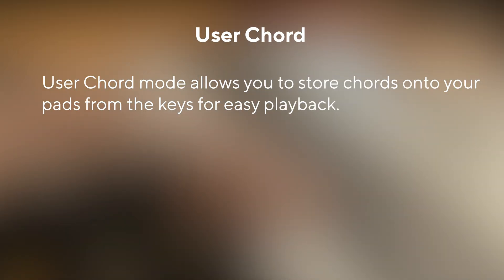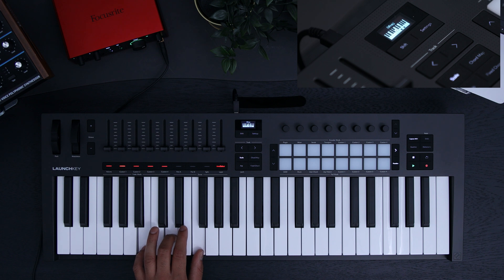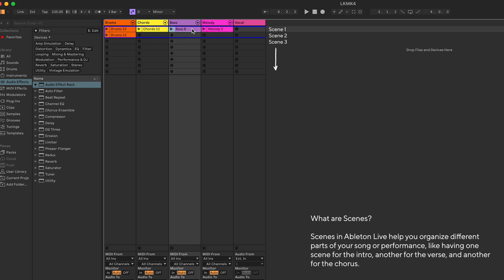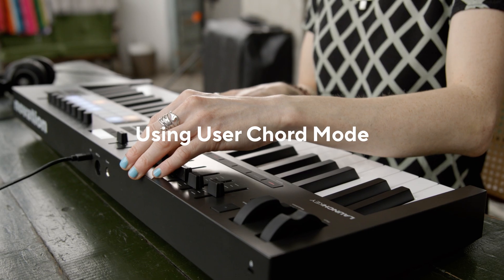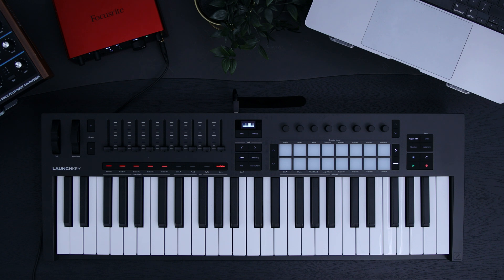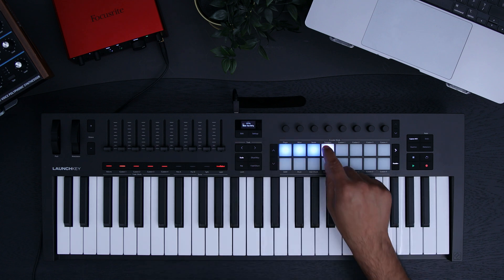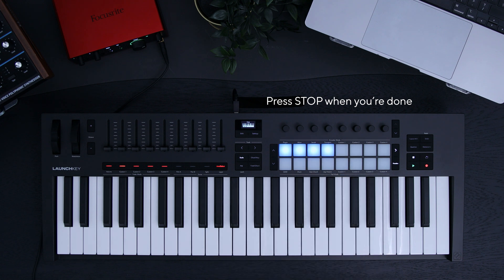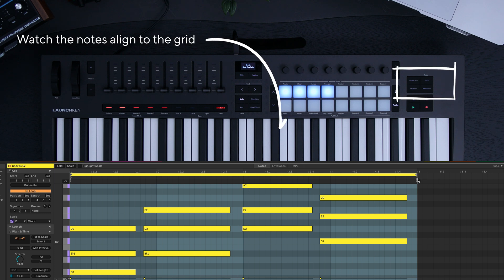Using User Chord Mode & Creating a B Section in Ableton Live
Chapters:

00:00 - Introduction
00:15 - User Chord Mode
00:24 - Chord Detection
00:50 - Creating A B Section
01:30 - Using User Chord Mode